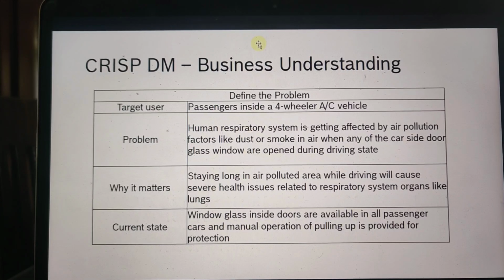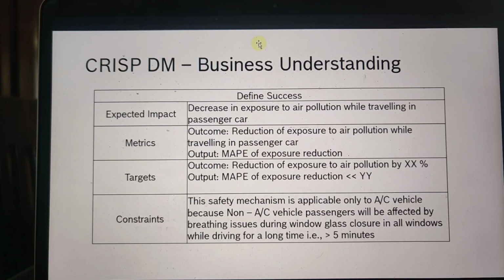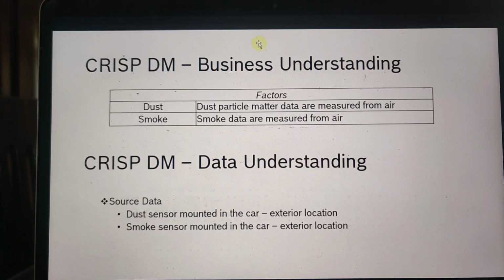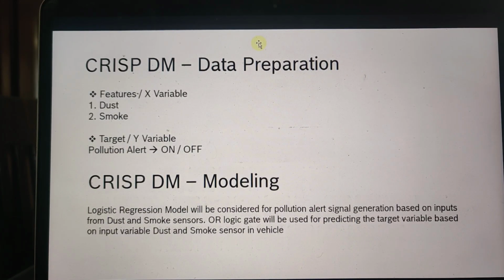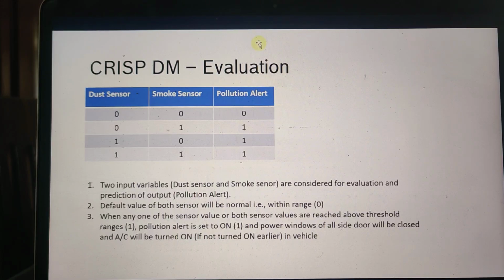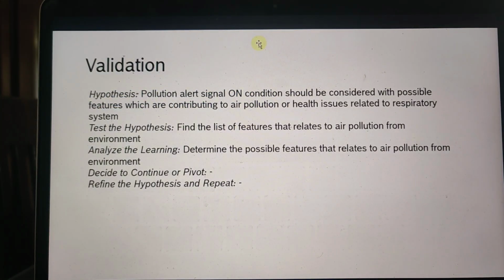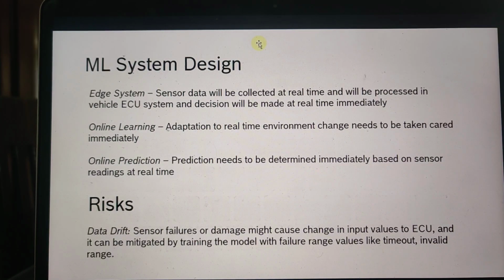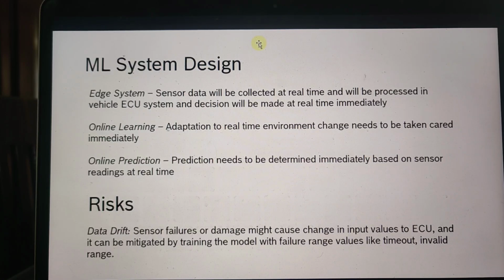Assignment: Machine Learning Projects